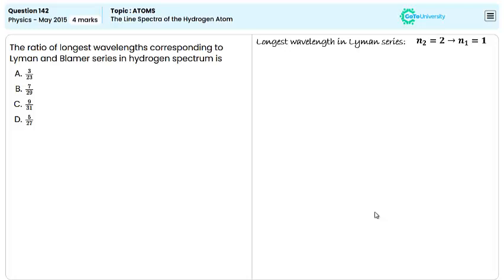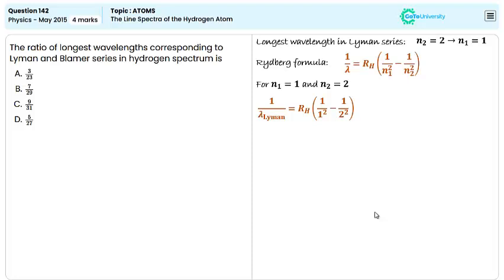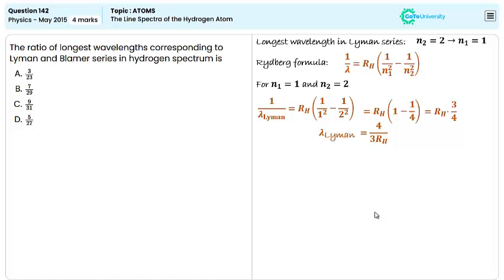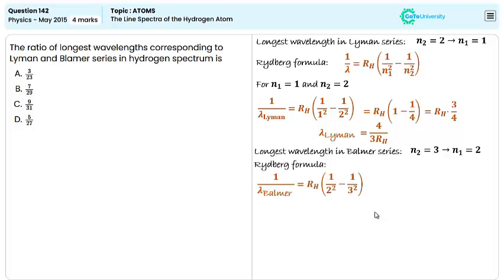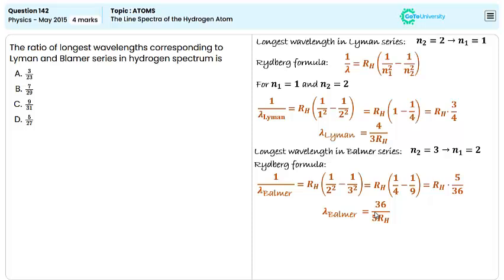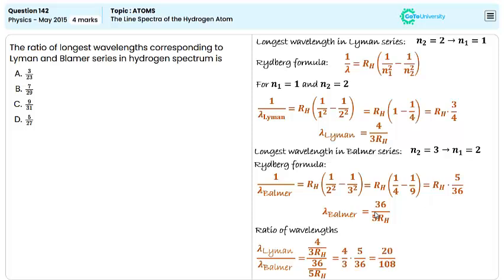Hydrogen Atom Line Spectra Q142 NEET Physics May 2015: Solved with Full Explanation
Topic Name: [ATOMS] | [The Line Spectra of the Hydrogen Atom] | [Practice Test]